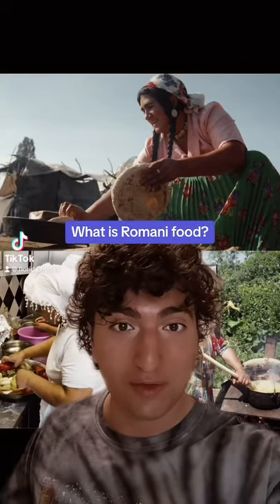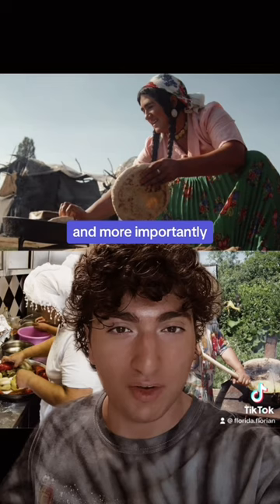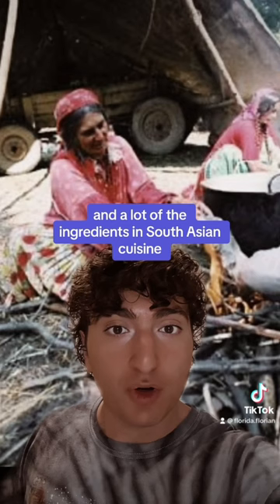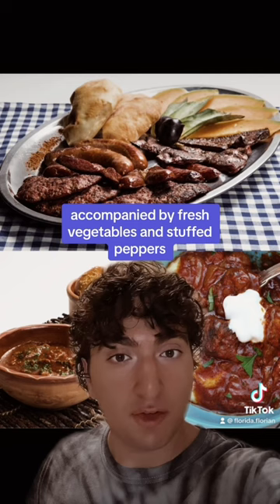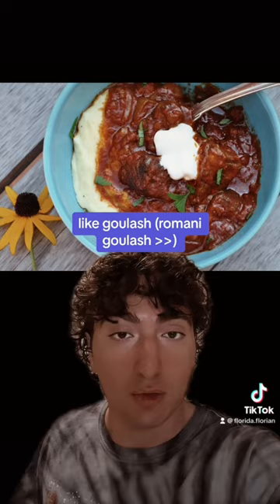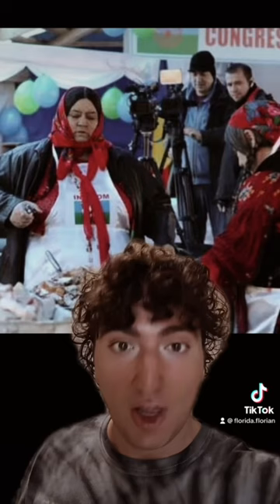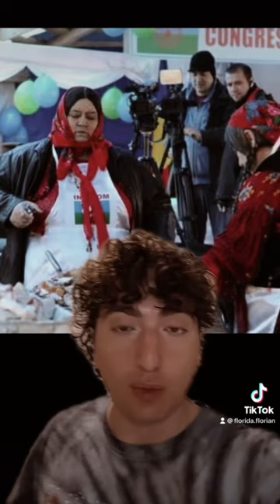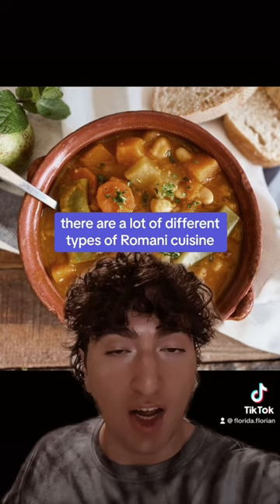Romani food explained